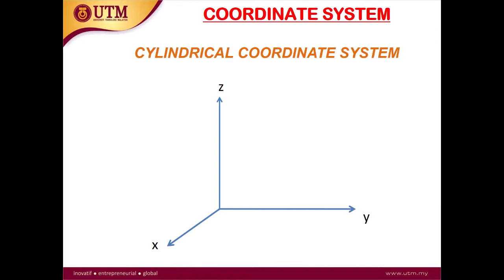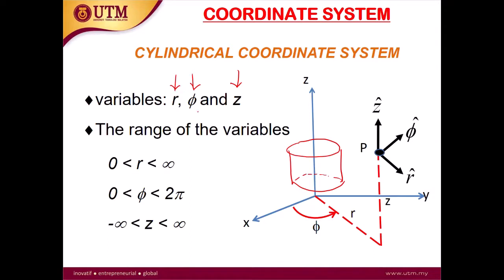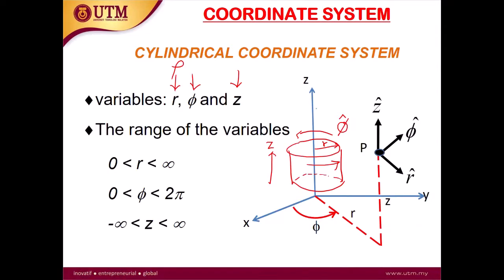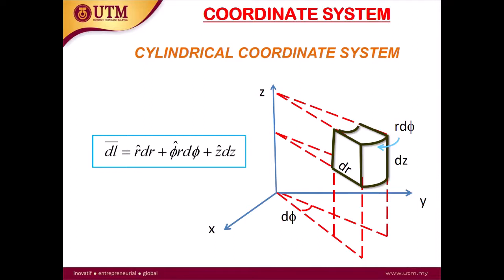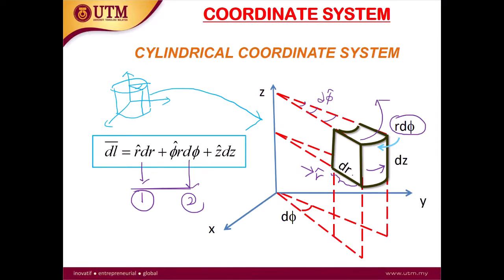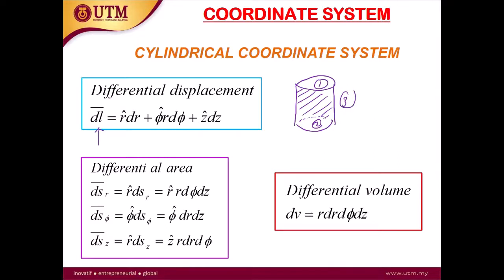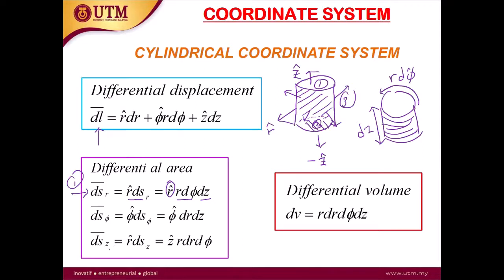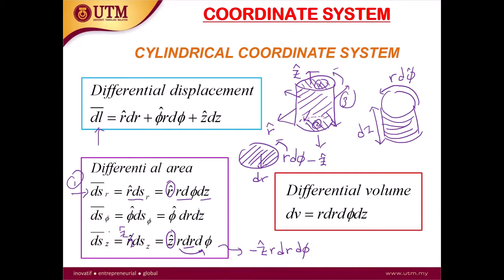EMT Chapter 1b: Coordinate System (Part 2 - Cylindrical Coordinate)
Coordinate System is very important to explain the concept of EMT. When solving problem related to EMT, we need correct coordinate system to define it. Therefore, understanding coordinate system is Vital in this course.

Part 2 discusses the Cylindrical Coordinate. You will learn the parameters involved with Spherical case (radius, r, phi, and x/y or z)